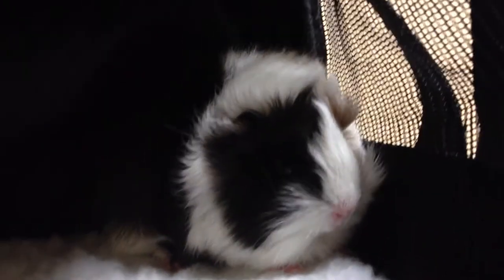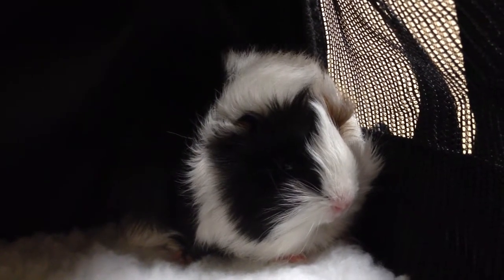G-Pig with lice and the Dr needs new eyes!!!!!!!!